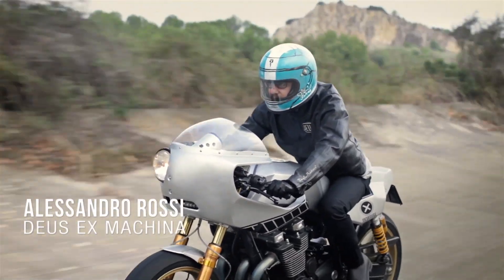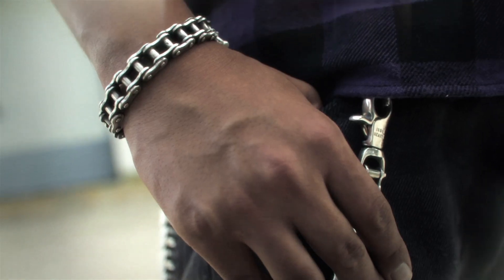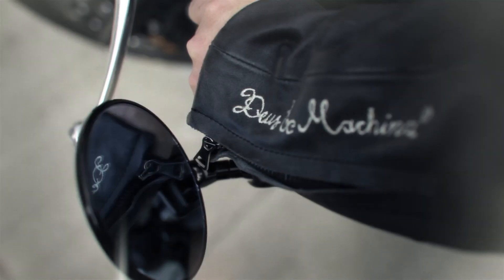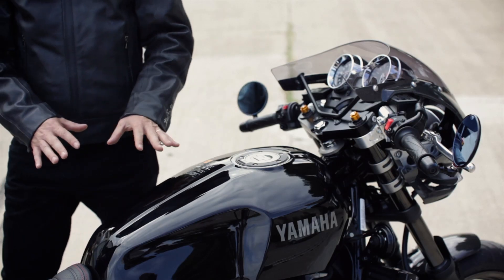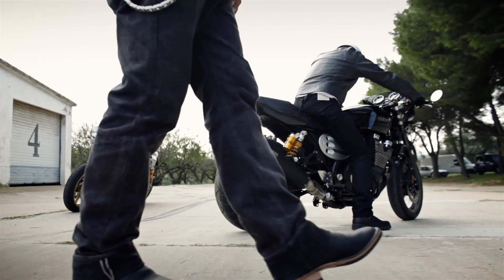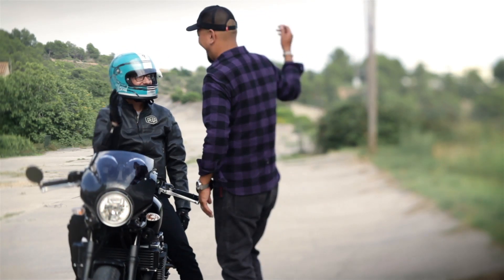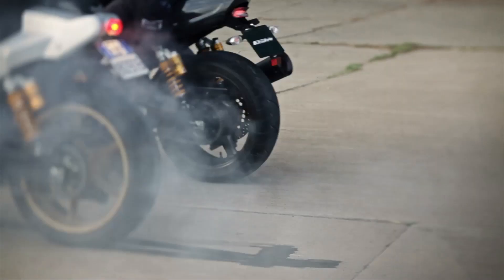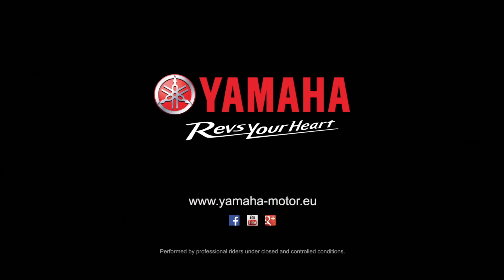Yamaha XJR1300 Racer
The new XJR1300 Racer

The XJR1300 is back! Yamaha’s search for innovation has led to collaborations with the world’s most talented custom bike builders, including Deus Ex Machina who created the beautiful Eau Rouge and provided inspiration for the XJR1300 Racer.

The carbon cowling and front fender, racer tank and clip-on bars show off the air-cooled engine. The riding position is focused, with a narrower, more forward sportier feel. A shorter tail adds to the muscular silhouette with the narrower front tank.